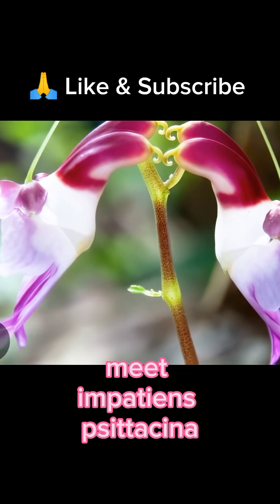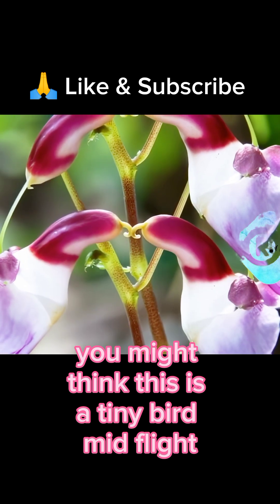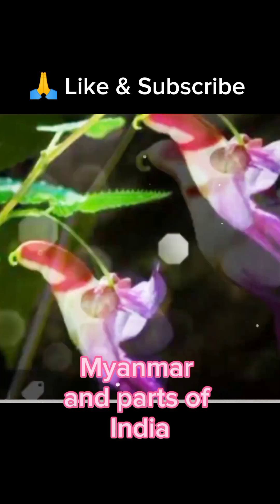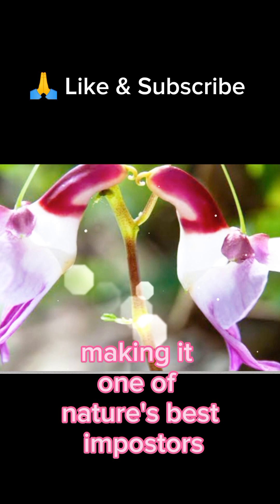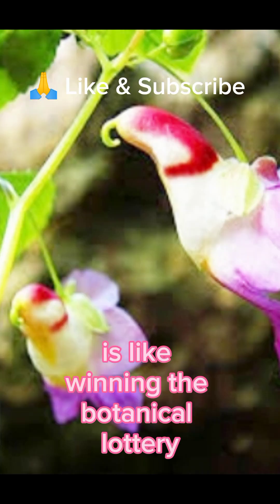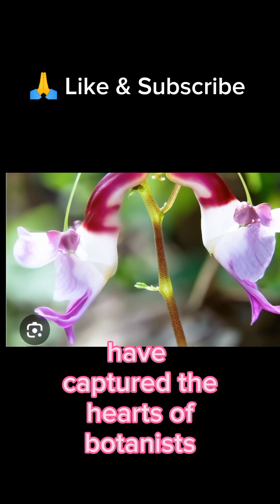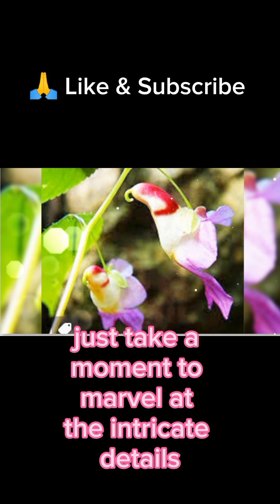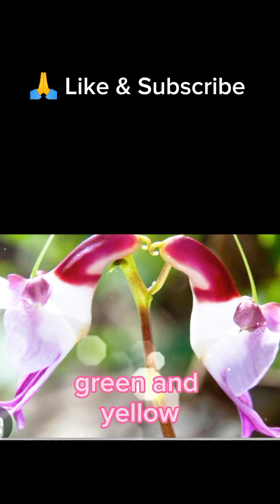This isn’t a bird—it’s a flower!Meet the Parrot Flower (Impatiens psittacina)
This isn’t a bird—it’s a flower!
Meet the Parrot Flower (Impatiens psittacina), a rare plant that mimics a parrot mid-flight. Native to Southeast Asia and protected by law, it’s one of nature’s most jaw-dropping illusions.

Follow Nature’s Illusions for more bizarre ofand beautiful surprises from the natural world.